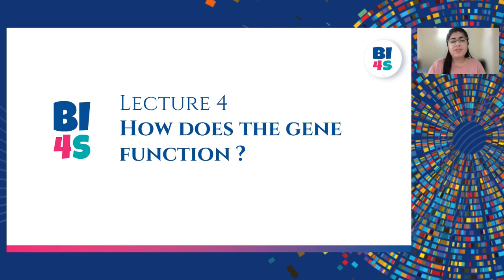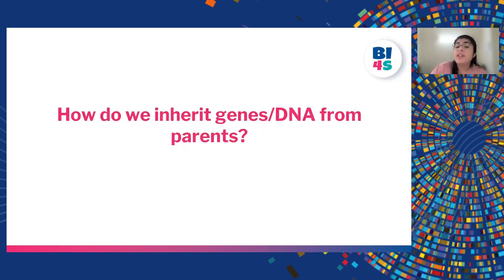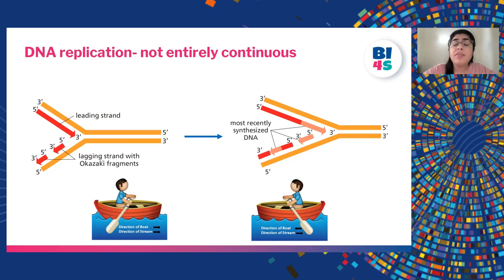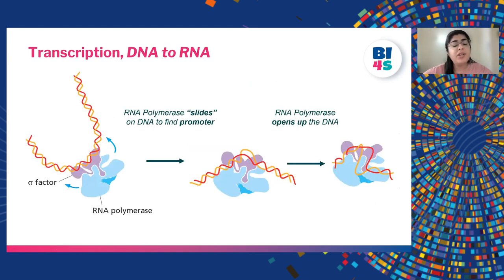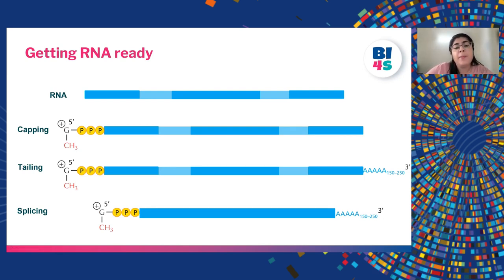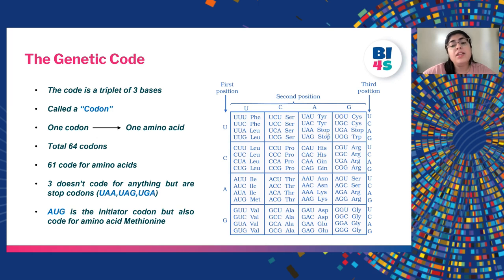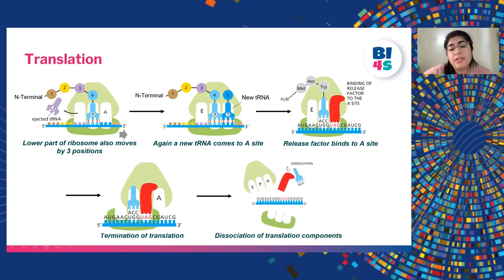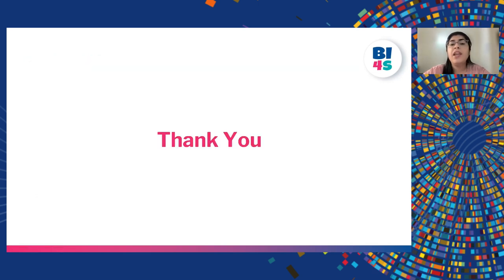How does the gene function ? | Ms Anjali Bajaj